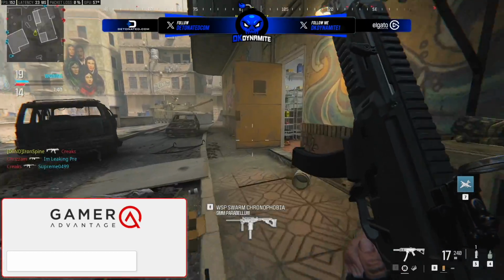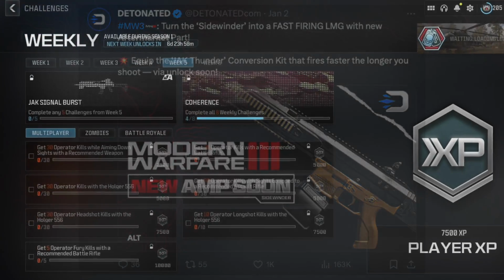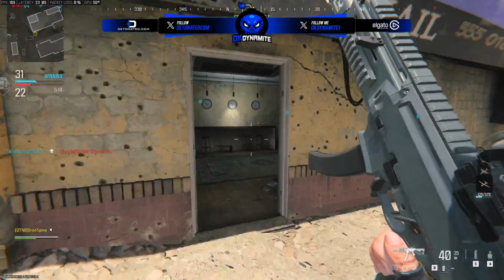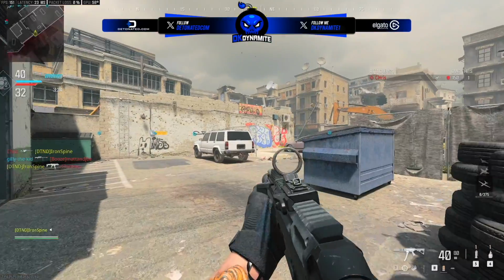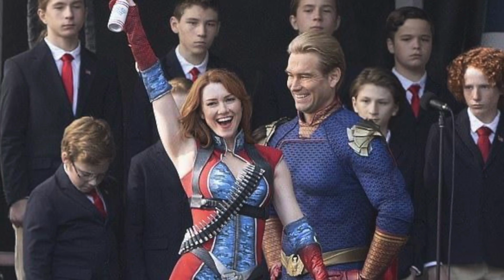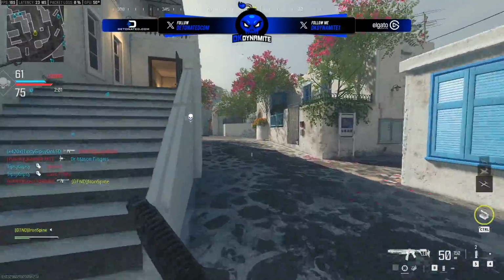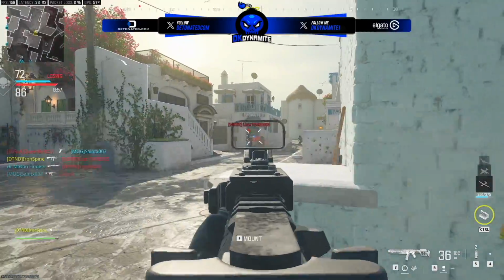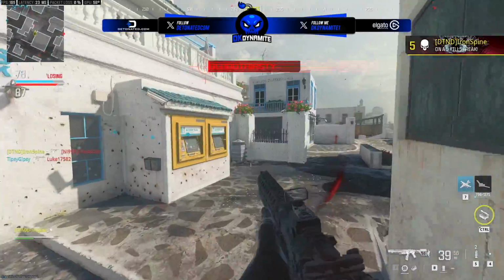MW3 Season 1 Reloaded Download & EARLY Gameplay Preview…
Check Out My Recent Video! [ The NEW MW3 Zombies Update Isn’t What You Think… (2024 Content) ]

Timestamps
0:00 - Introduction
0:49 - Download For MW3 S1 Reloaded?
1:50 - Four Unreleased Weapon Parts
2:42 - Classified Pass Sector Previewed
3:17 - Unreleased Skins & Packs For S1R
4:12 - Gameplay of NEW 6v6 Map 'RIO'
5:03 - 2 Operators & Event Gameplay Shot
5:53 - The Most INSANE Free Skin Coming
6:40 - Early Preview of NEW Zombies Content..
9:04 - Weapon Balancing & New Armory Unlock
10:19 - Closing Statements

                                           💣 ~dkdynamite~ 💣